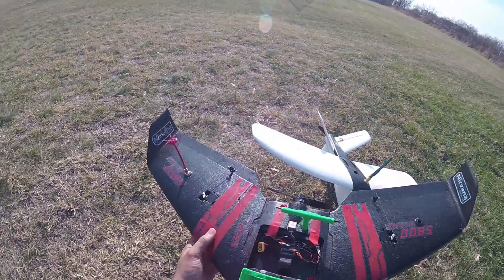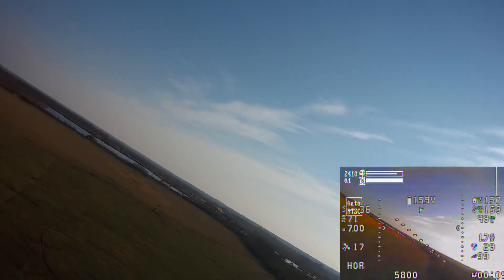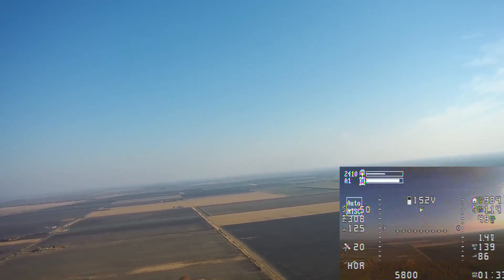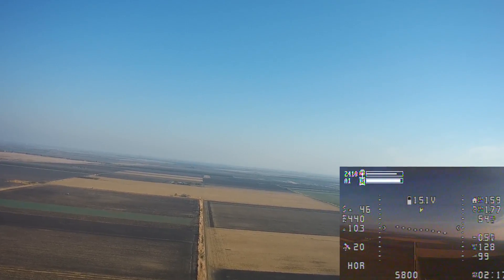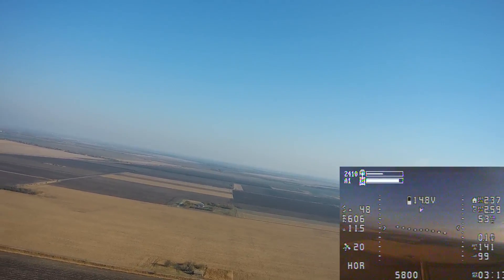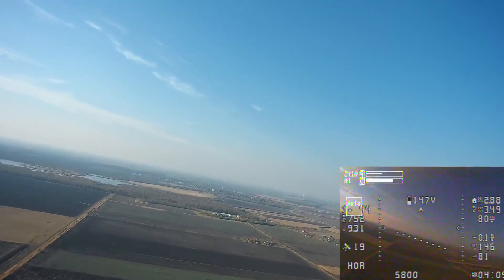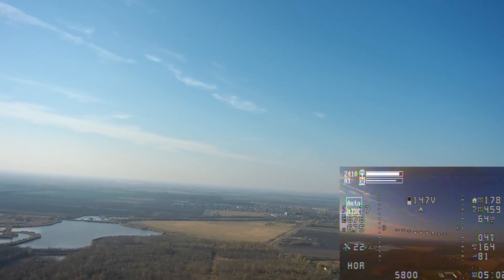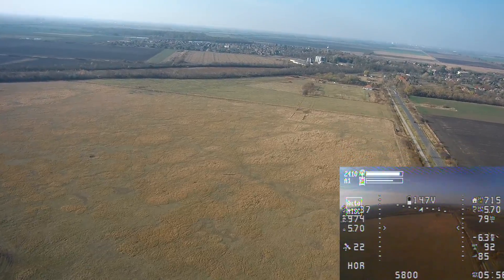I Got Over 3KM Range!!! // FuriousFPV TrueD 2.4G Diversity Range Test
FuriousFPV True-D V3 2.4Ghz

25km Range on these awesome VTX's

ID:  dj2938hd298hflahsknckdfhsidufh9398